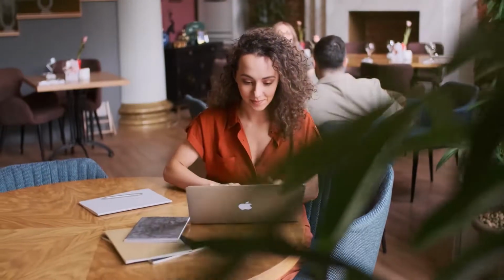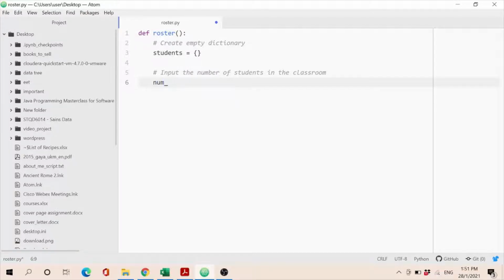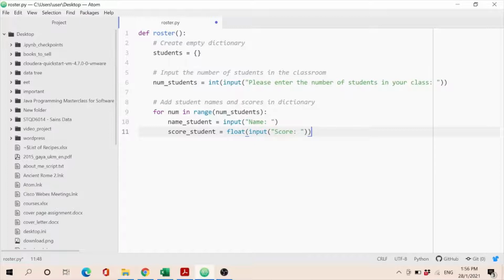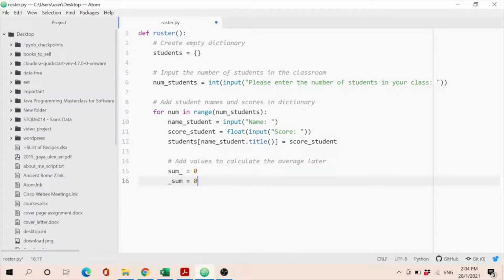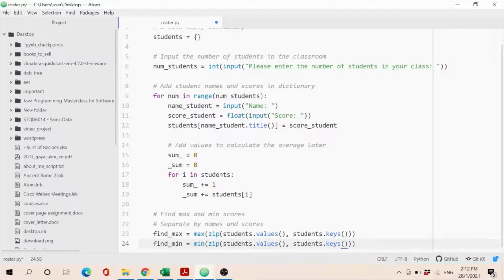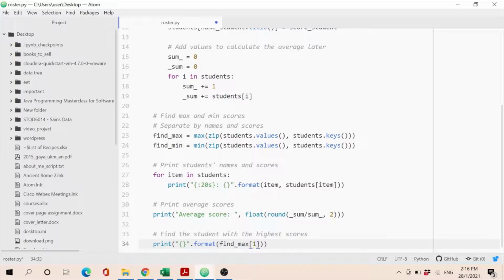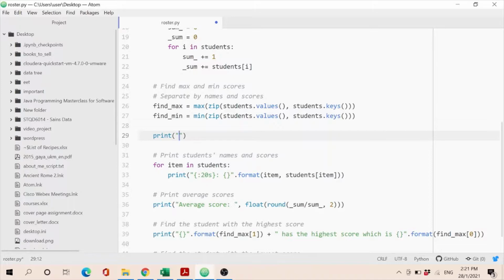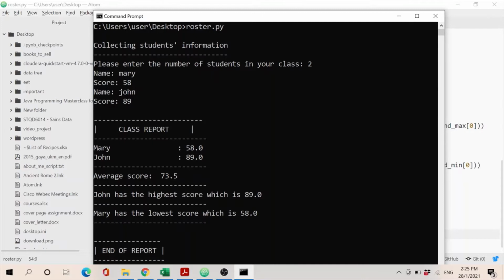Creating a Class Roster using Python | Python Programming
In this video, I created a Python program that stores the names of students in a class and their exam scores.

Feel free to go along with this project or you can try to adjust the program to your liking, such as adding more than one exam scores for each student.

NOTE: I copied some of the lines of code from the internet, but I forgot where I found it in the first place. If you think that it's familiar and you know where it's from, let everyone know in the comments.